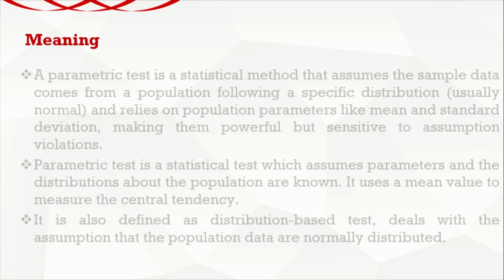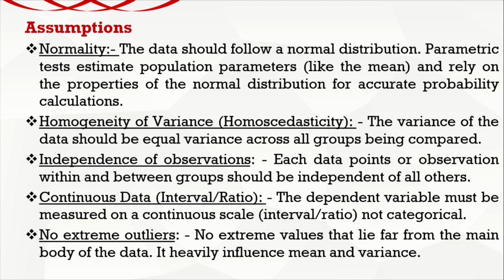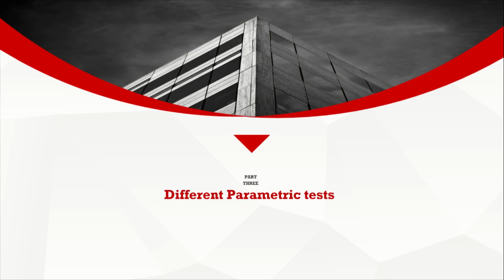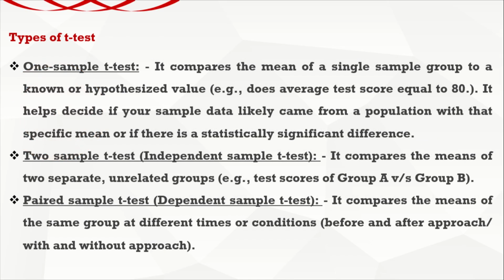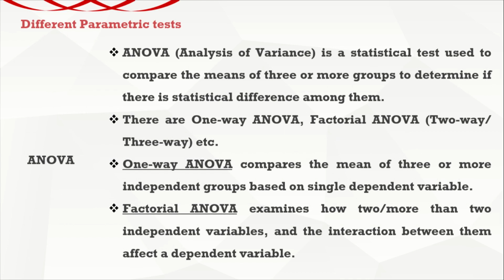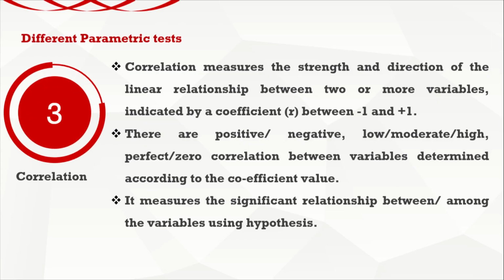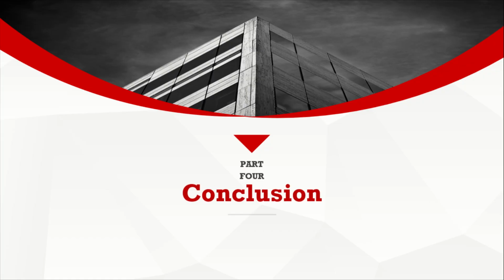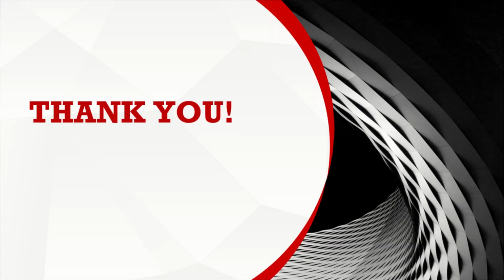Parametric test - An overview || Statistical Test || Analysis || SPSS || Normality Assumption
This video is specifically about the overview of parametric tests, its assumptions and different statistical tests. The links of related videos are given below.